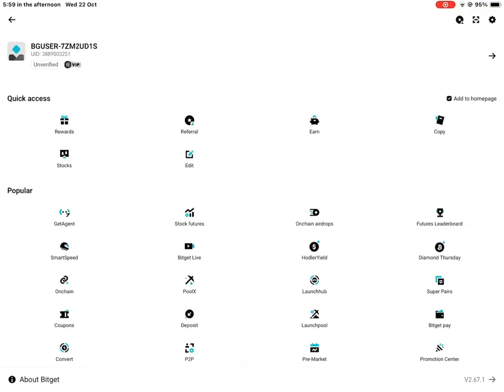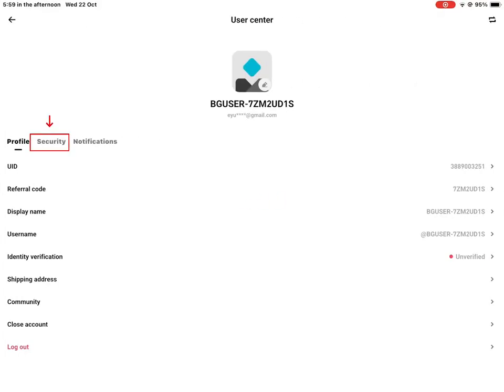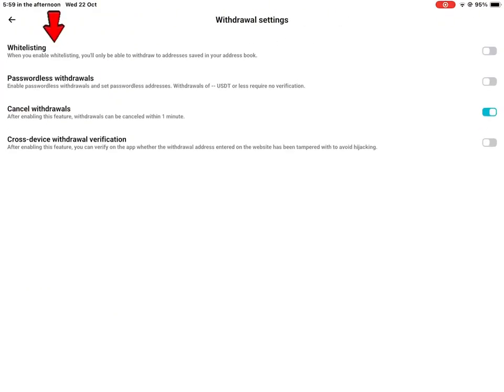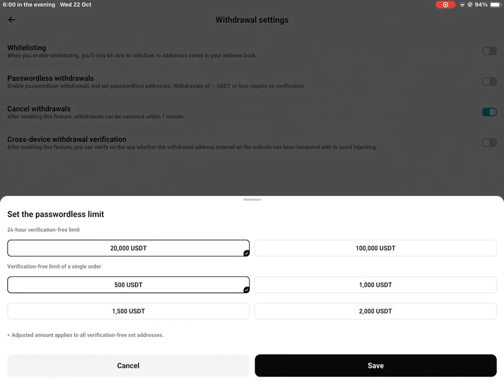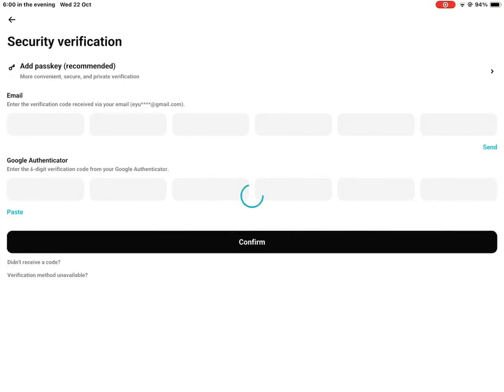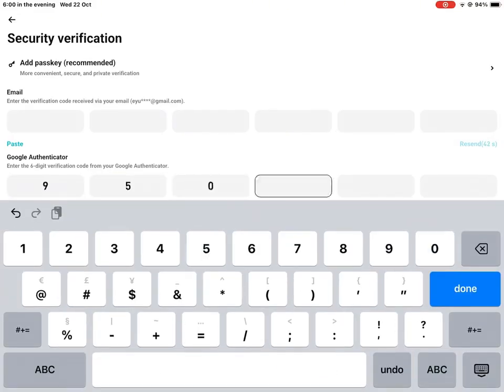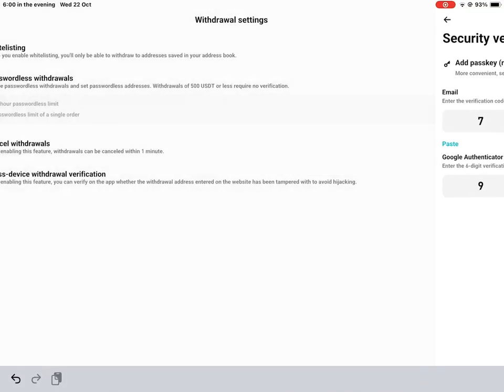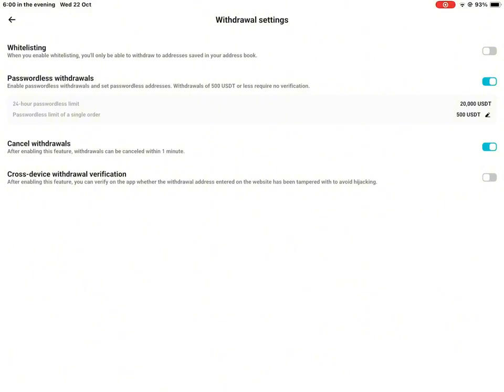How to Enable Passwordless Withdrawals on Bitget Account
Want to make your withdrawals faster and more secure on Bitget? 💨💰 In this step-by-step tutorial, I’ll show you how to enable Passwordless Withdrawals on your Bitget account in just a few minutes! ⏱️
No more typing passwords every time — enjoy a safer, smarter crypto experience using advanced authentication. 🧠🔒

🎯 Perfect for traders who value both speed and security.

📱 Watch till the end for pro tips on keeping your funds protected while enjoying the convenience of password-free withdrawals!